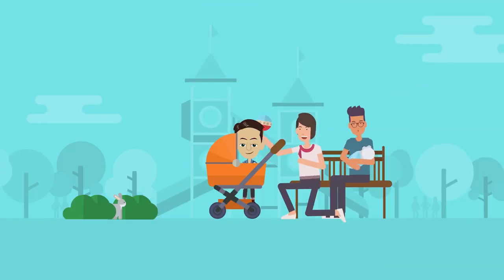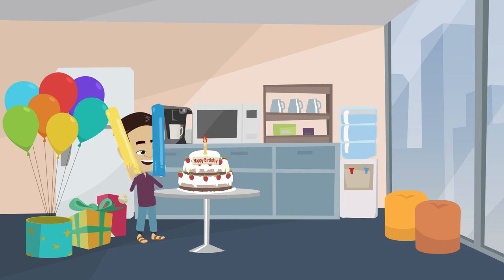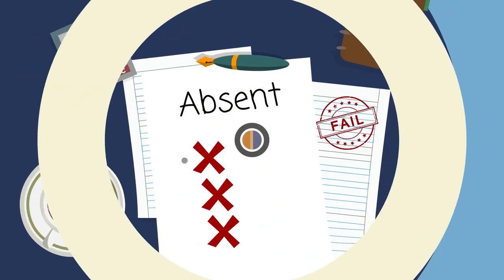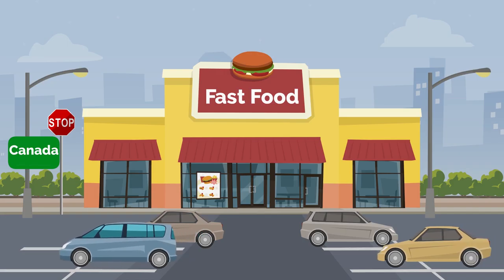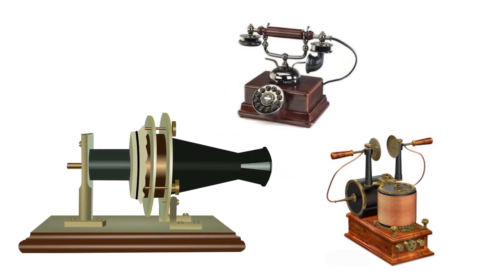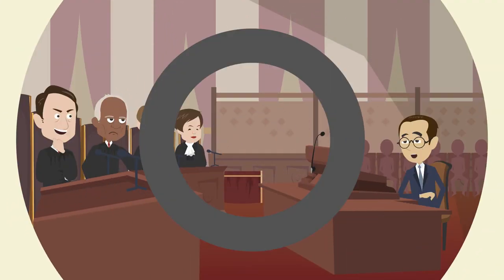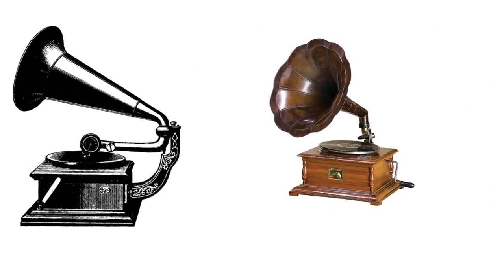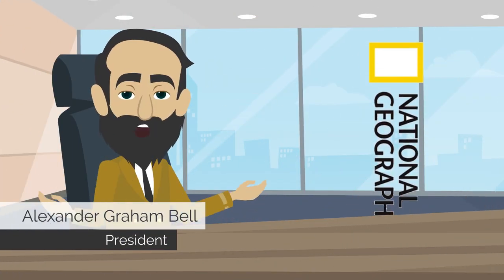Alexander Graham Bell Biography | Animated Video | World-class Inventor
Alexander "Graham" Bell was born on March 3, 1847, in Edinburgh, Scotland. He was the second child of his parents, Alexander Melville Bell and Eliza Grace Symonds. His father was a teacher of elocution and a phonetician, while his mother was a hearing-impaired pianist. His two siblings – Melville James Bell (first child) and Edward Charles Bell (last-child) – both died in 1870 and 1867 respectively of tuberculosis.